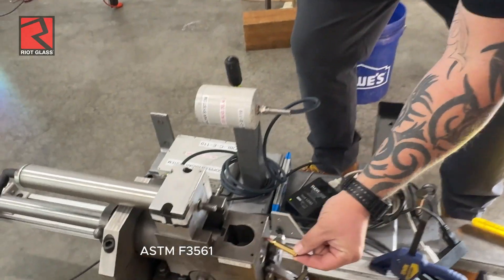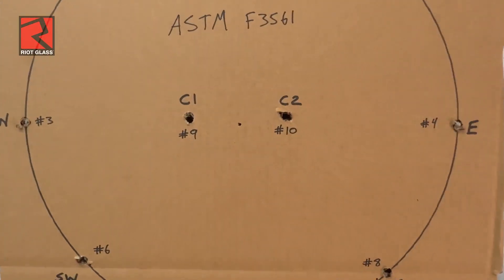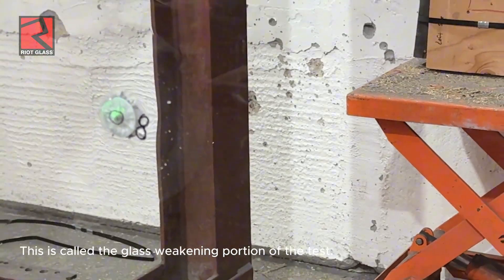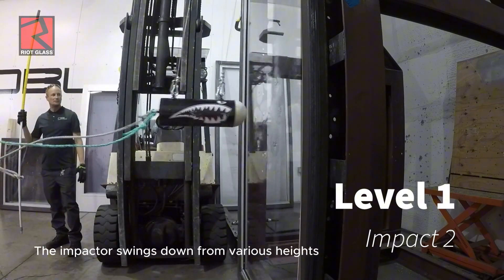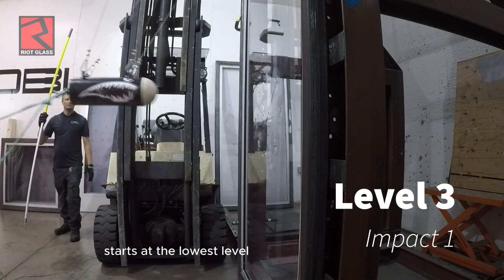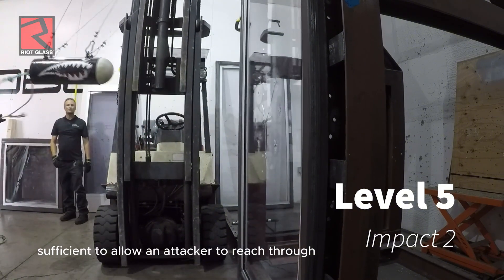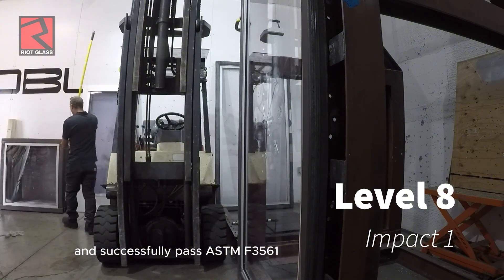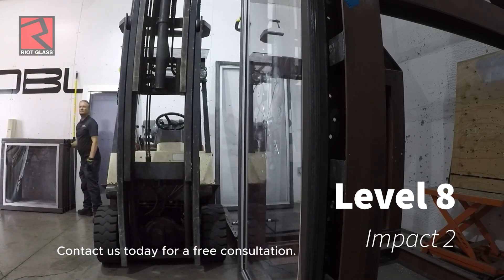ASTM F3561 Testing | Riot Glass, LLC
Riot Glass, LLC recently tested several patented systems to ASTM F3561.

This test protocol was designed specifically to demonstrate whether or not a window or door can withstand multiple projectile penetrations followed by a sequence of high impacts to determine the strength of the system.

Riot Glass has always focused on the design, development, and manufacturing of systems for this purpose. We are delighted to report that we passed all the way through level 8 in fixed door and window systems with Riot Glass retrofit framing and infills installed.

The test methods are pre-evaluation for glazing configurations, not pre-qualification or certification. Results are to be used to assist in glazing selection for system tests.

Institutions have are many choices for glazing protection, and we hope that publishing our test results we'll make it easier to analyze the true strength and value of our products.

Riot Glass is intended for commercial use and may not be suitable for residential applications.